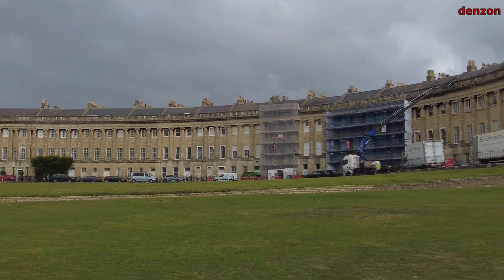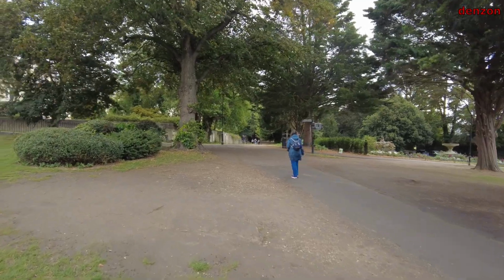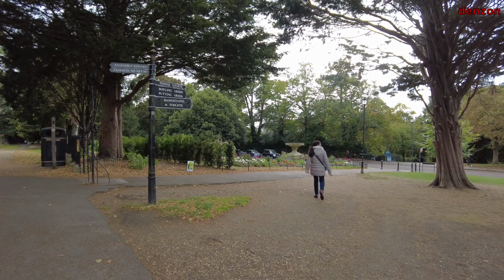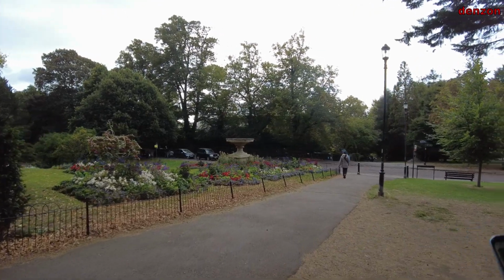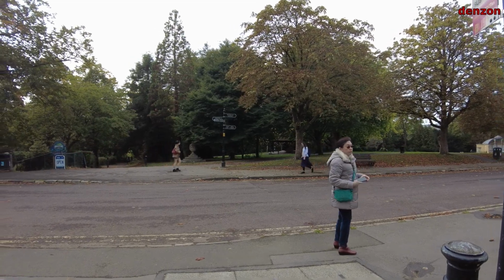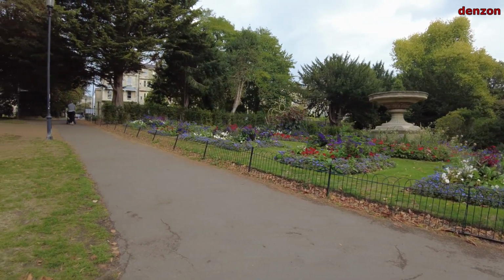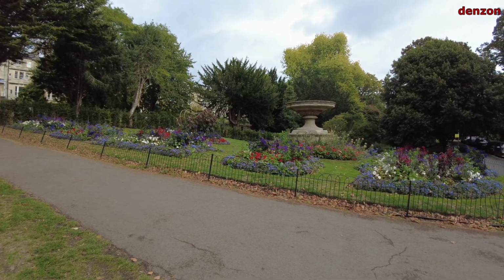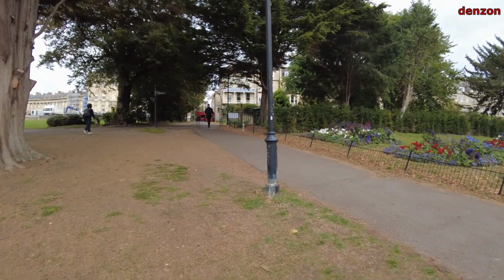Bath, England | The Royal Crescent | Walking Tour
The Royal Crescent is a row of 30 terraced houses laid out in a sweeping crescent in the city of Bath, England. Designed by the architect John Wood, the Younger and built between 1767 and 1774, it is among the greatest examples of Georgian architecture to be found in the United Kingdom and is a Grade I listed building. Although some changes have been made to the various interiors over the years, the Georgian stone facade remains much as it was when first built.

The 500-foot-long (150 m) crescent has 114 Ionic columns on the first floor with an entablature in a Palladian style above. It was the first crescent of terraced houses to be built and an example of "rus in urbe" (the country in the city) with its views over the parkland opposite.

Many notable people have either lived or stayed in the Royal Crescent since it was built over 240 years ago, and some are commemorated on special plaques attached to the relevant buildings. Of the crescent's 30 townhouses, 10 are still full-size townhouses; 18 have been split into flats of various sizes; one is the No. 1 Royal Crescent museum and the large central house at number 16 is The Royal Crescent Hotel & Spa.